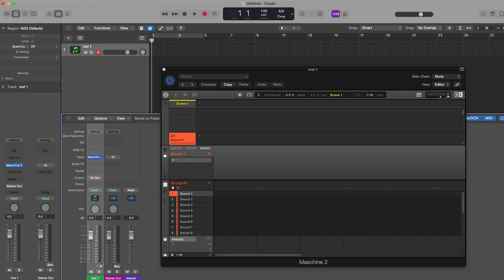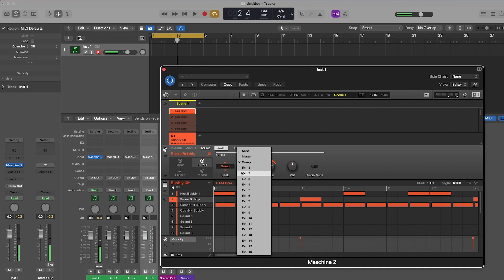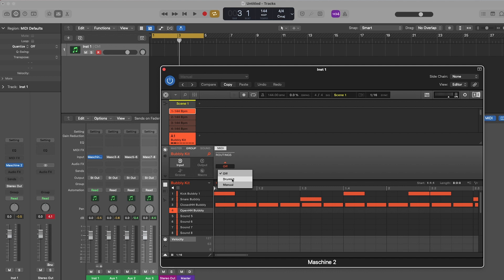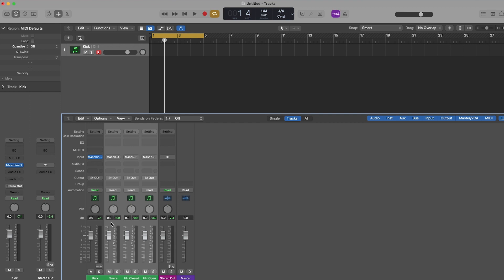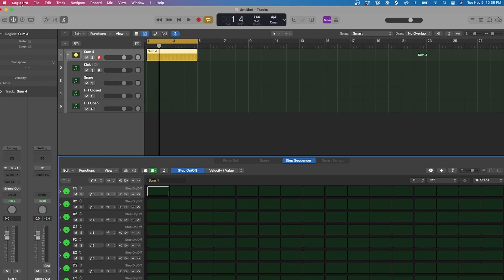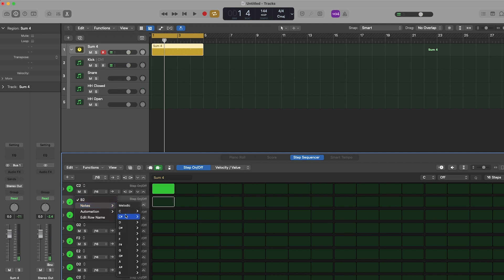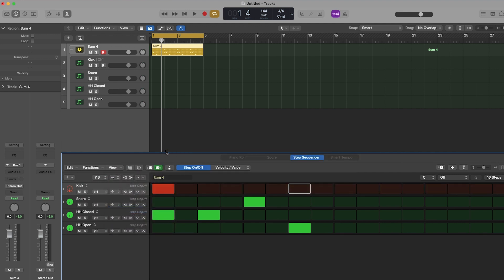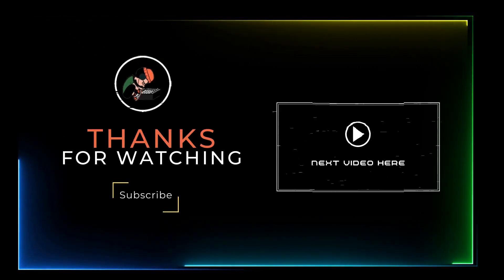How To Use Logics Step Sequencer With Maschine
Connecting Maschine and Logic allows you to take advantage of Maschine Hardware and Logics amazing stock plugins and have a fully functioning DAW powering your music production vs using Maschine soles as standalone.

‼️FREE Sound Seekers Studio Kit (by me)‼️